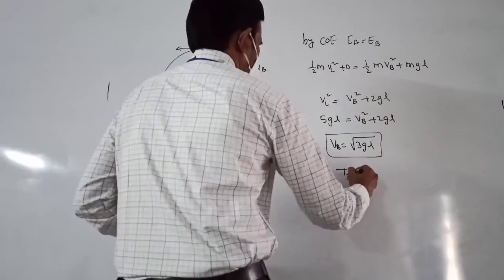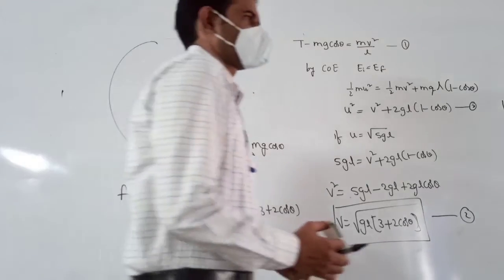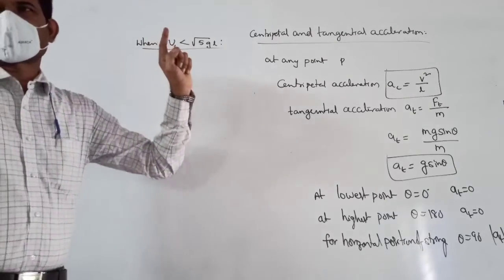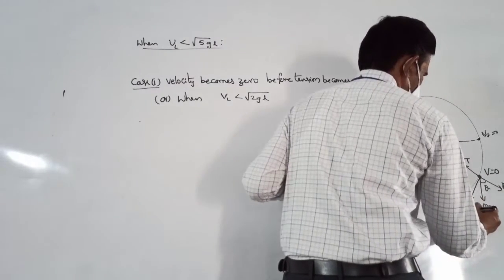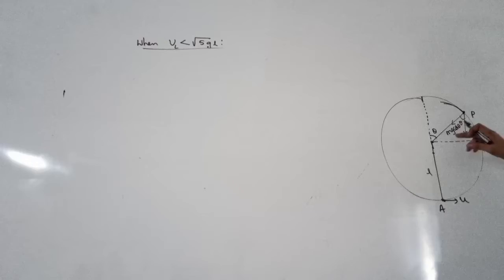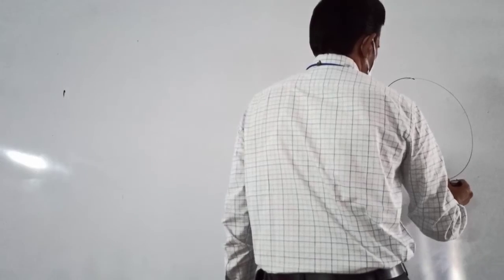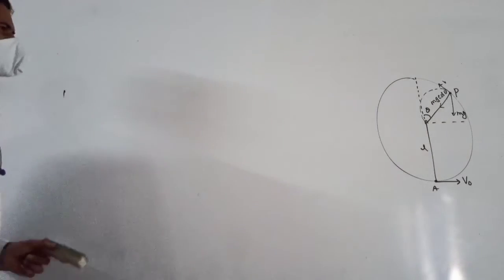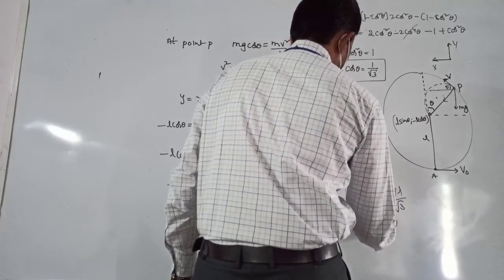WPE | Lecture -12 | Vertical circular motion - 2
WPE | Lecture -12 | Vertical circular motion - 2, condition for oscillations of object and condition for leaving the circular path